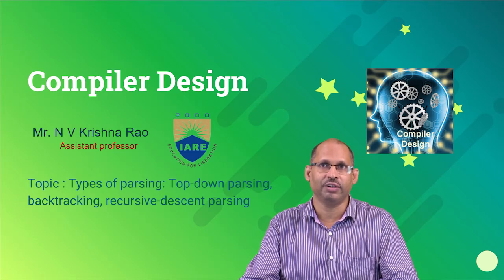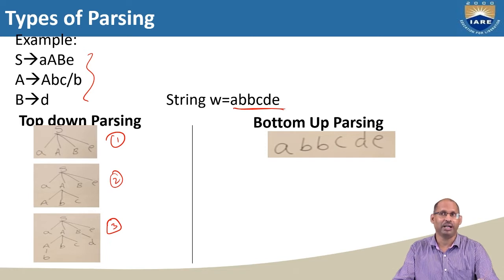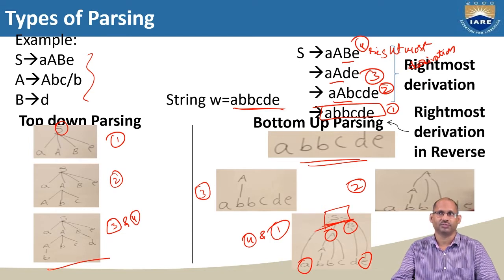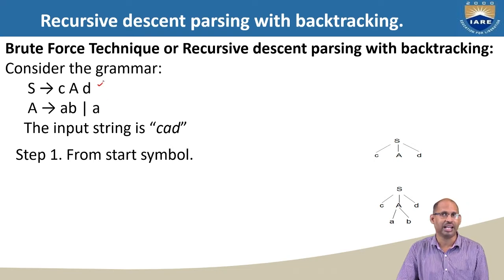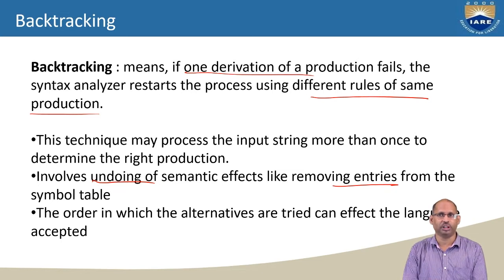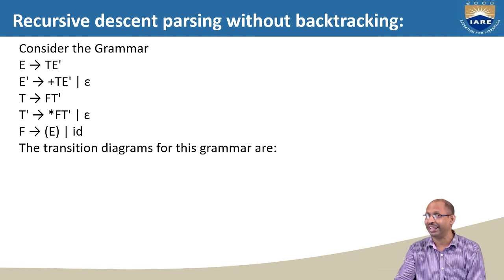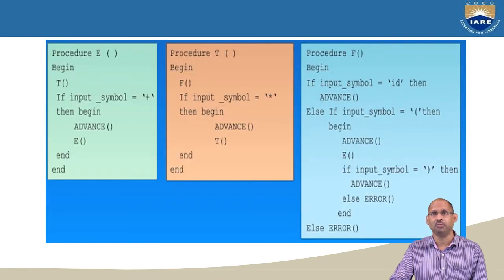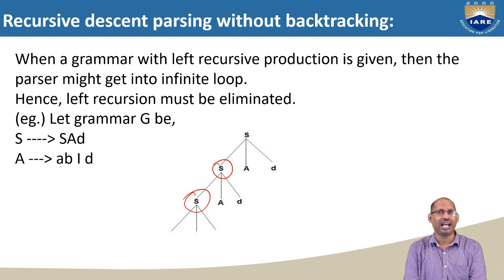Types of parsing Top down parsing, backtracking, recursive descent parsing by Mr. NV Krishna Rao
Types of parsing  Top down parsing, backtracking, recursive descent parsing by Mr. NV Krishna Rao  | Department of Computer Science and Engineering | IARE

Telangana, India.